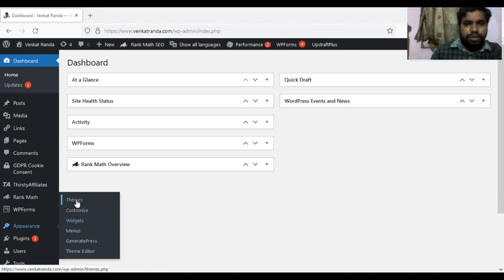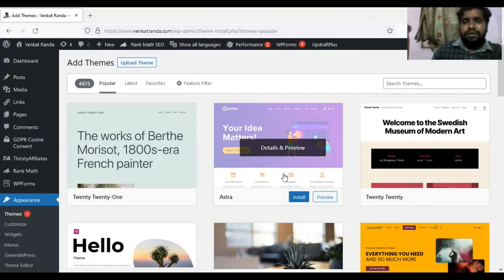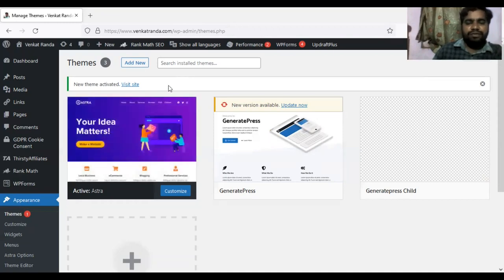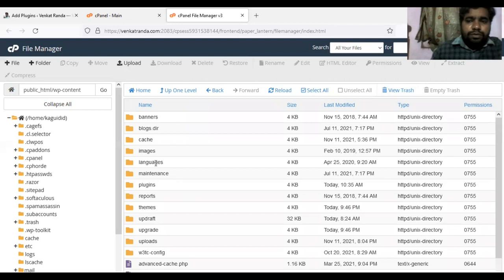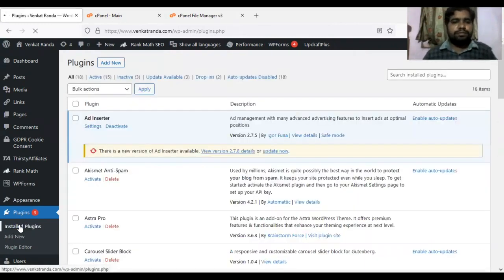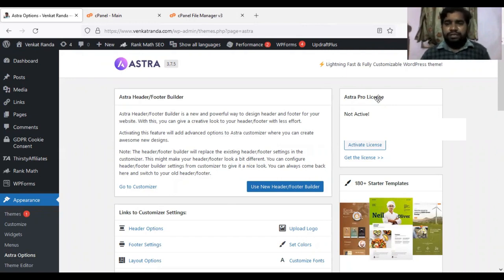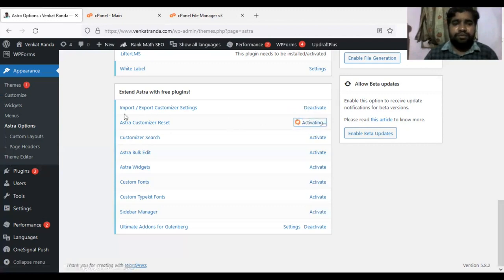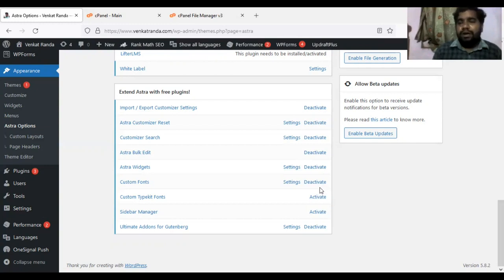How to Install and Activate the Astra Pro WordPress Theme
2. This video and description contain promotion of my paid products and services.